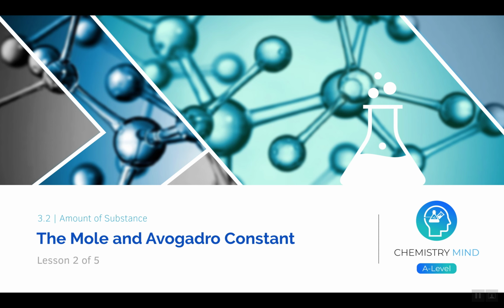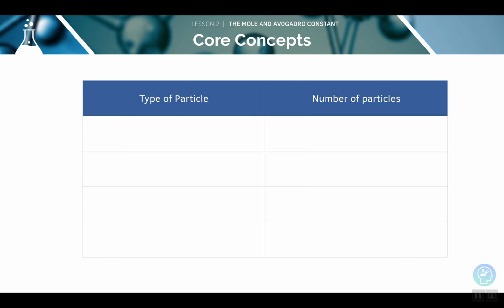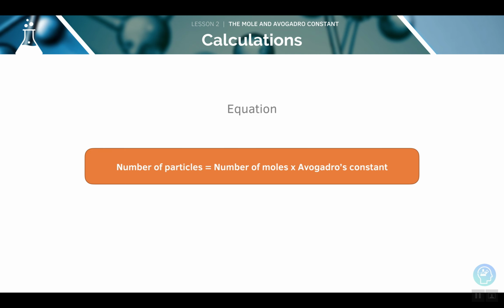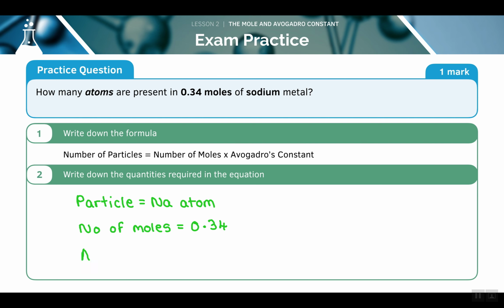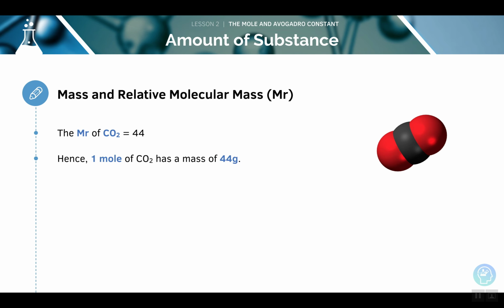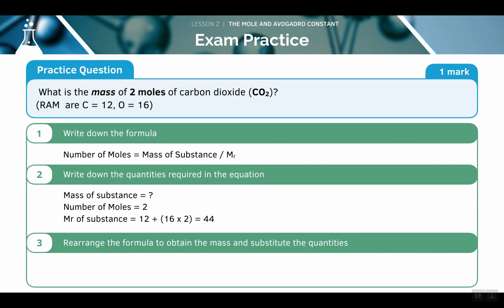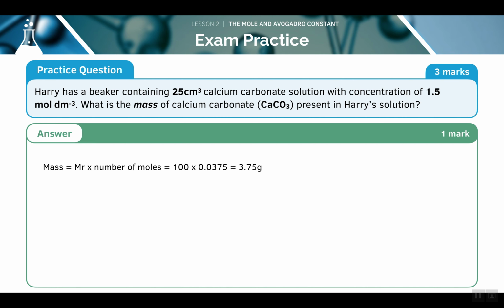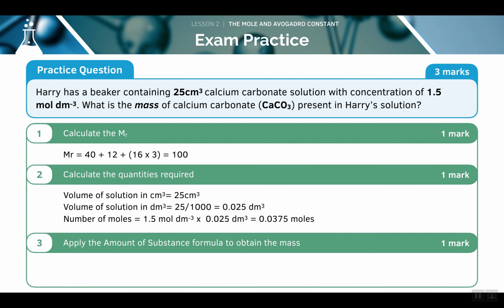The Mole and Avogadro Constant | A-Level Chemistry Exam Revision | AQA, OCR, Edexcel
A-Level Chemistry can be tough but fortunately we’ve made this tutorial to help you score the A* you need for questions on Moles and Avogadro’s Constant. This Study Mind Tutorial covers various specification points across AQA, OCR, Edexcel A & B and CIE.